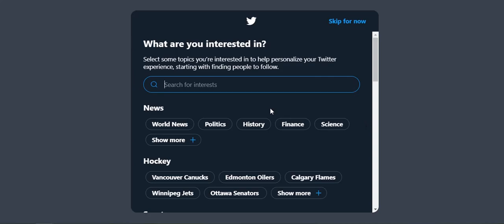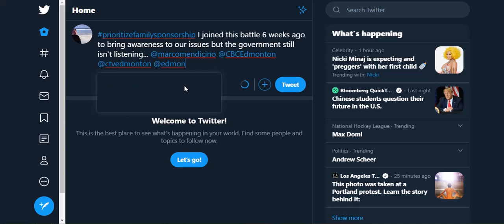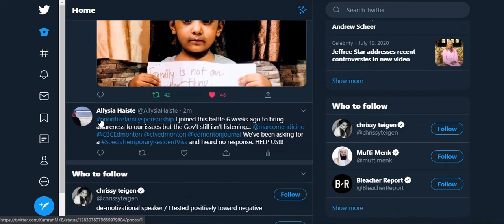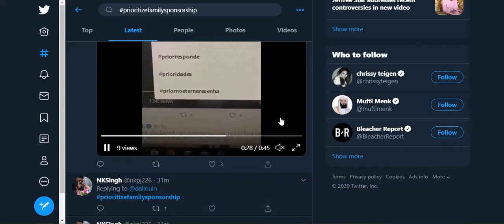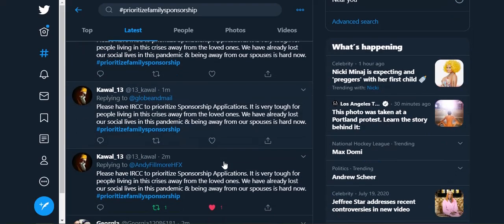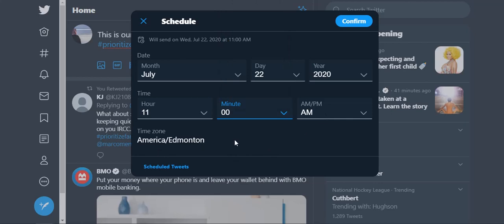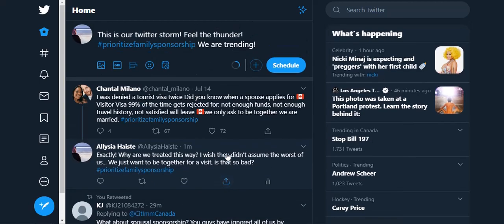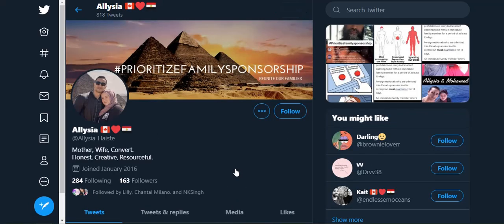Twitter Tuesday Tutorial! (Laptop Version)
0:01 Creating a Profile
2:15 First Tweet with Hashtag
4:00 Tagging someone
5:30 Writing too long of a tweet & how to fix
6:30 How to find the flock (fellow tweeters)
7:25 Retweeting
8:02 Search Hashtag in search bar
8:40 Latest tweets (used in Twitter Storm)
9:05 Make Friends Follow & be Followed
10:20 SPELL THE HASHTAG RIGHT :D
10:42 Retweeting with a comment
10:50 Viewing replies on a post
12:15 Do NOT copy/paste your posts...
12:39 Twitter Storm down time duties
13:08 When you spam twitter (DONT DO IT) Sorry if you were my bad example.
13:55 The RIGHT way!
15:01 Advanced Tweeting (scheduled)
17:45 Advanced Tweeting (Drafts)
18:26 How to Comment on Friend's Tweets
20:19 Pinning a post to the TOP of your profile
21:25 Decorate your profile to match our members!
Photos get retweeted the MOST! See you Tuesday!

I show you how to make an account, tweet, tag @, hashtag #, find friends, retweet, draft tweets, tweet drafts, schedule tweets,  pin posts, and fit in with our campaign!